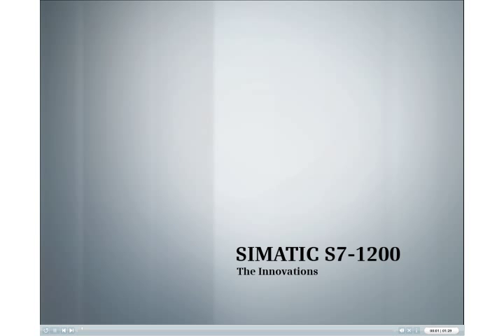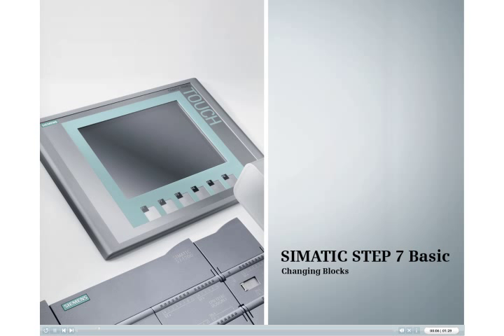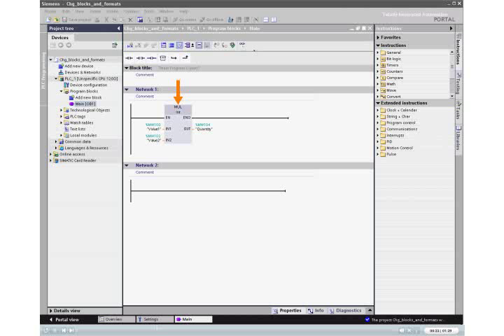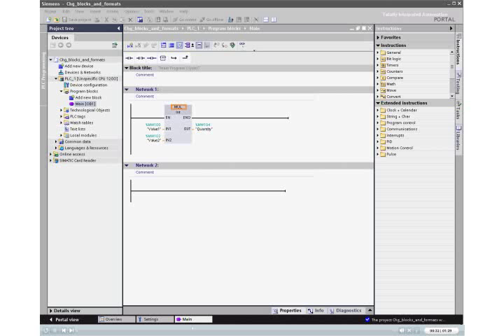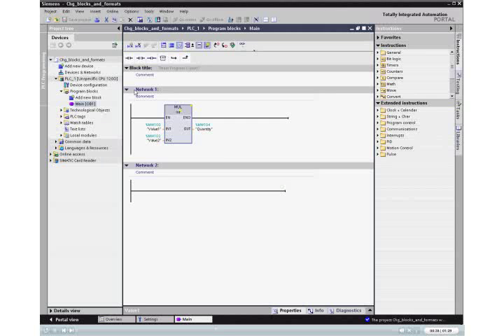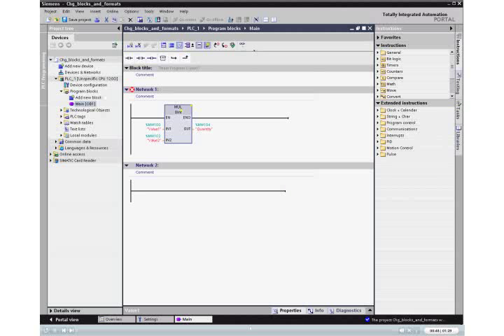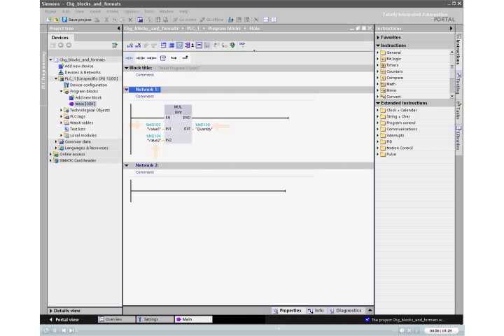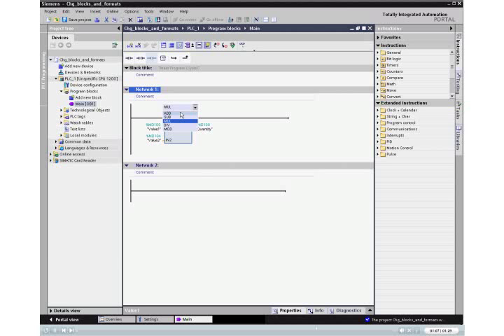S7-1200 : Changing Blocks (10)